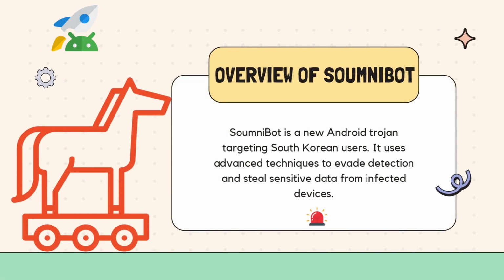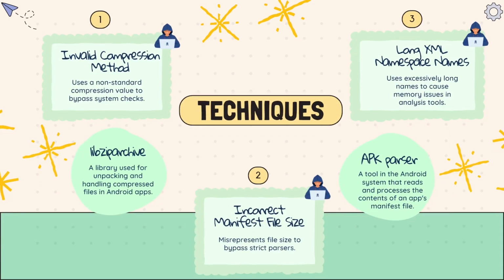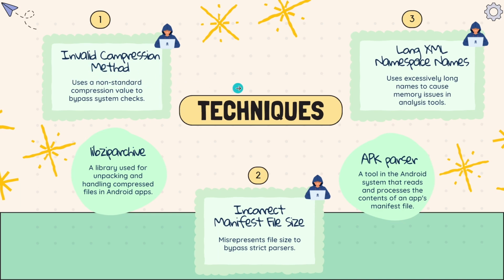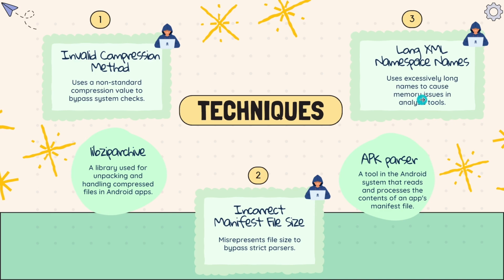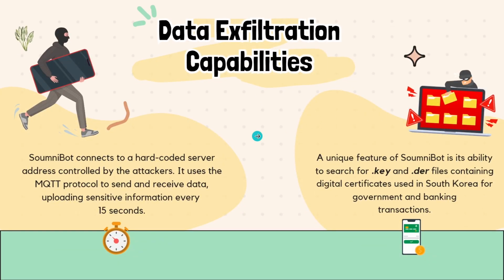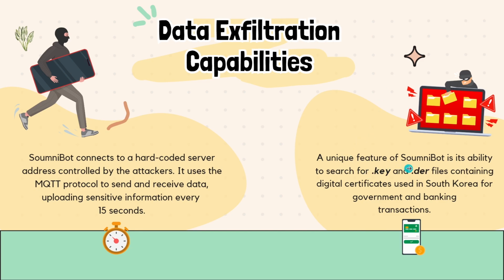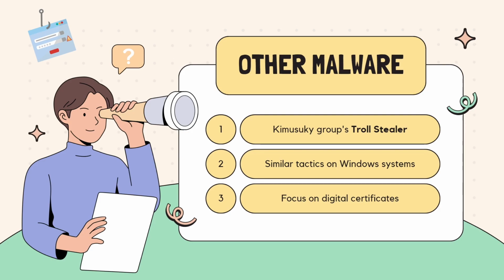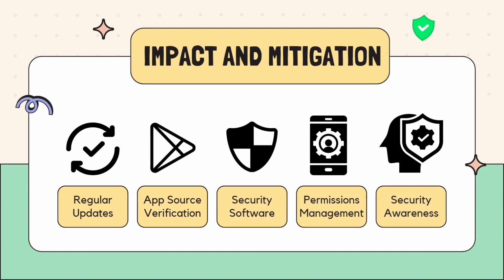CS50's Introduction To Cybersecurity Final Project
CS50 Harvard University's Introduction to Cybersecurity final project.

edx name: chaima_24
Github: Feddane
Date recorded: September 16, 2024